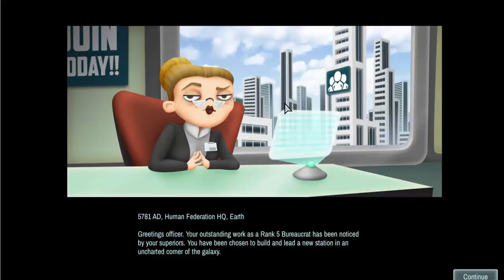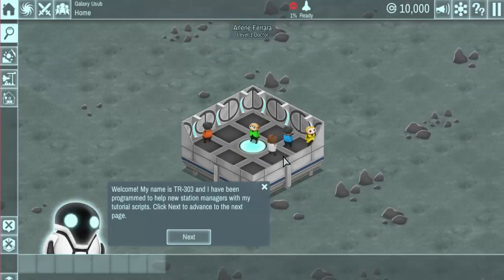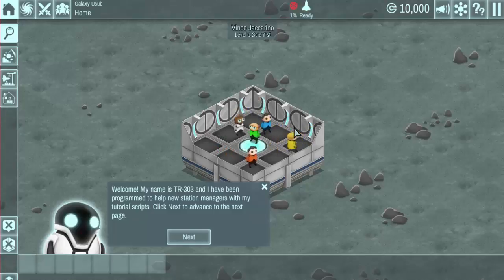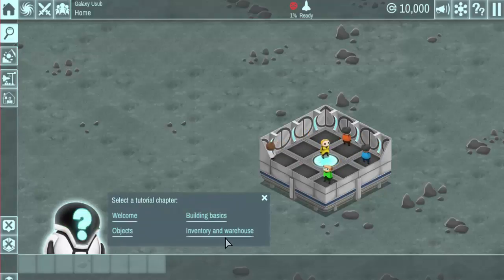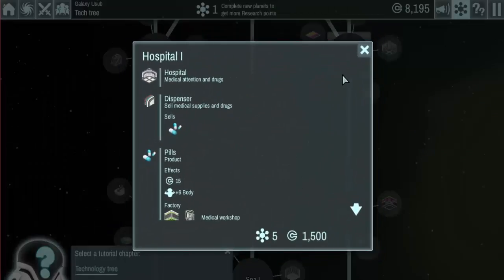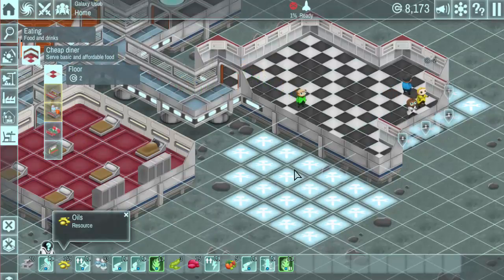Let's Play The Spatials - Episode1- First Generation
I mean no nothing to do with star trek or anything like that the shirt colors mean nuthin